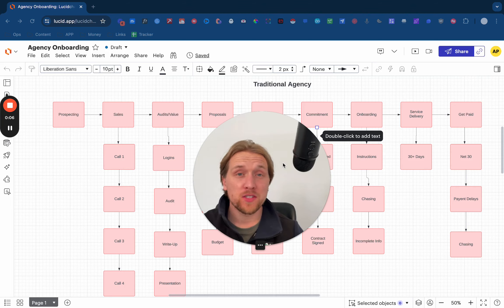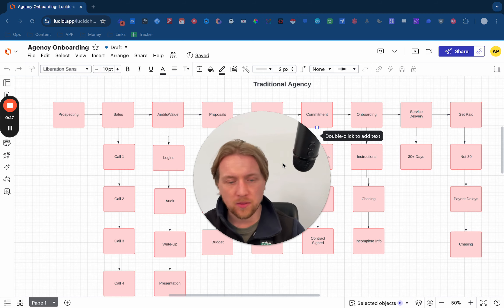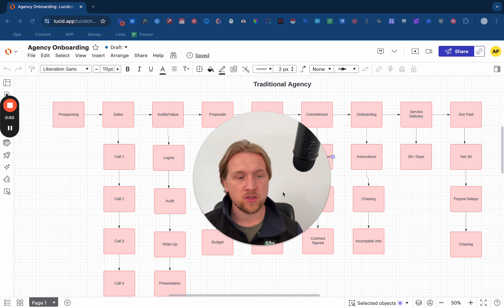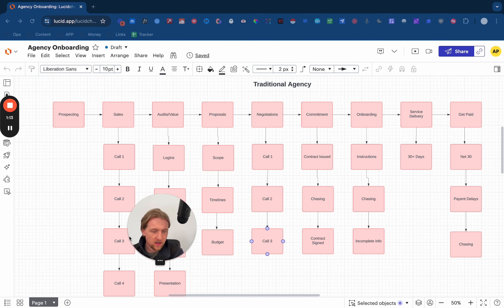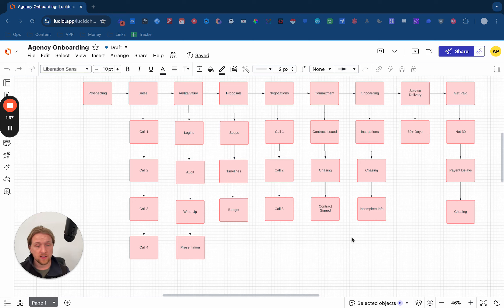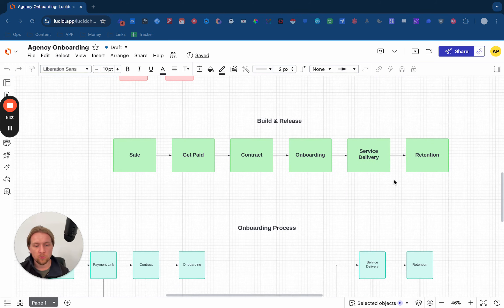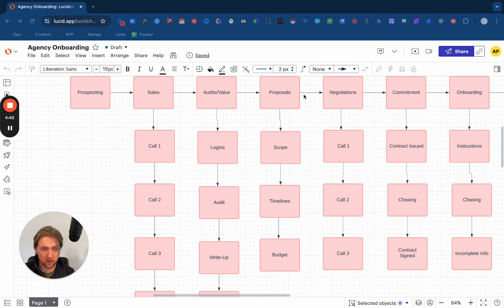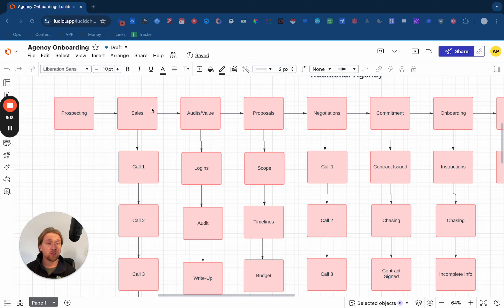my agency's $1m/yr onboarding process [get paid first]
- Low-ticket Skool community with free GHL account (save $497/m)

In this video, I show you exactly how I changed our agency's onboarding process so that we get paid first and never have to wait for our clients.

Timestamps:
00:00 The Last 2 Months
02:09 Traditional Onboarding Process Explained
04:32 Traditional Onboarding Process Explained Continued
08:20 Our Simplified Onboarding Process
13:20 Detailed Breakdown
19:20 How We Get Paid Upfront

About:
I make these videos to share the unique strategies I've used to grow my biz over the last 6yrs and hope by doing so, it'll help transform the way you think.